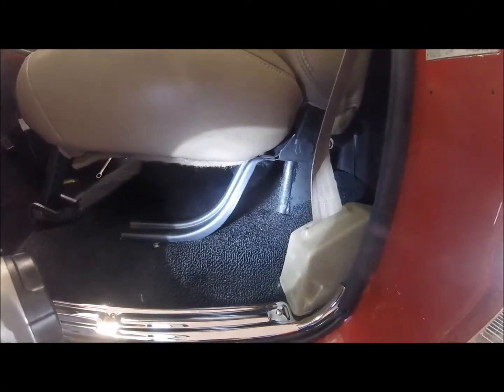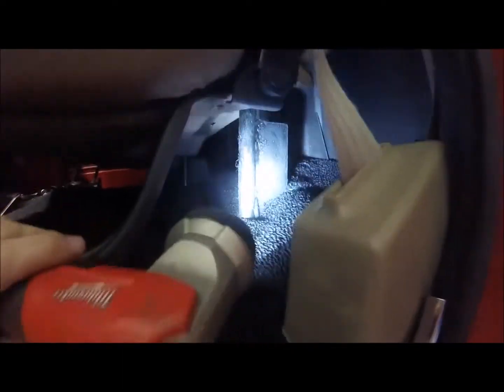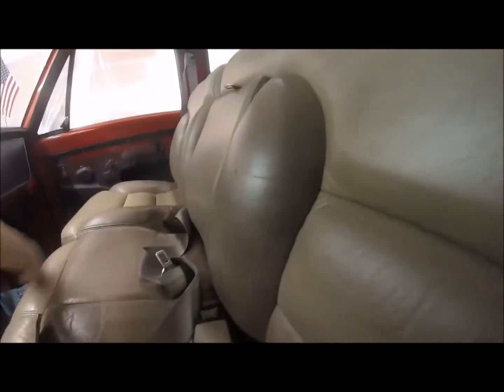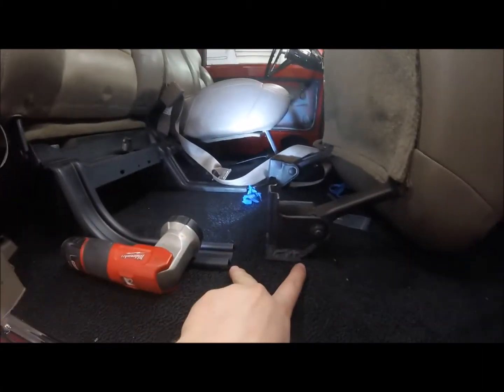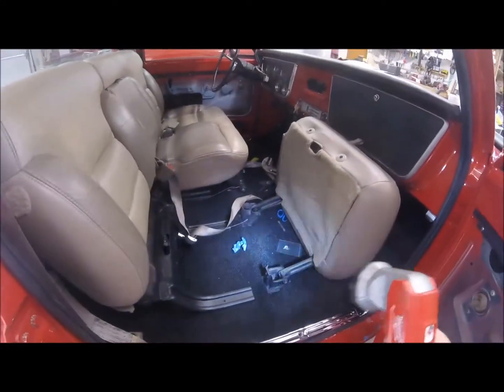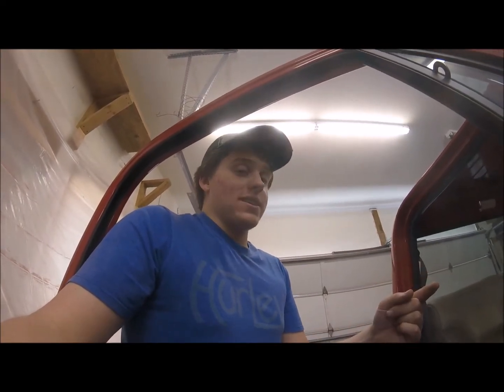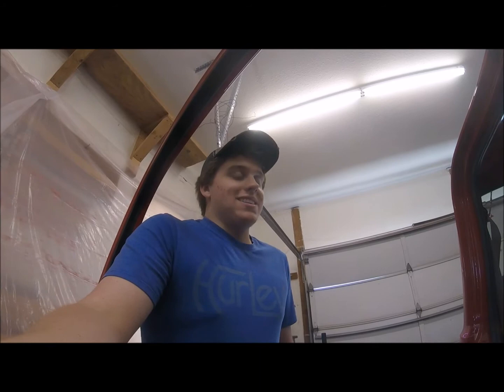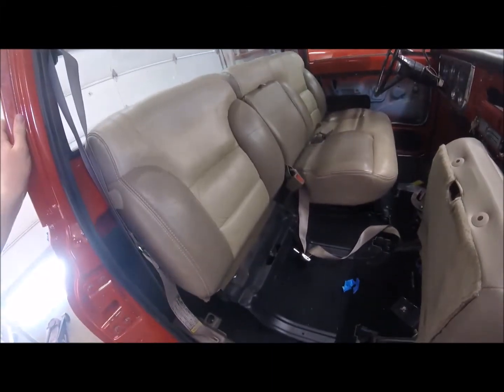Bench seat conversion | 68 GMC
Installing the rear bench seat from the 99 Tahoe into the 68 GMC, very involved process and took a lot of work to make it right but it turned out good.

I do not claim to be an expert use this info at your own discretion.